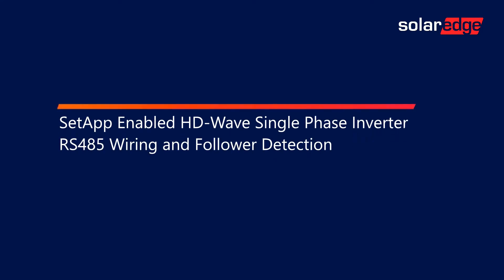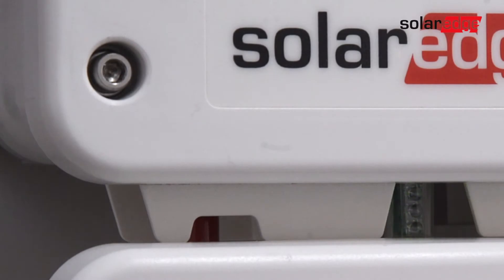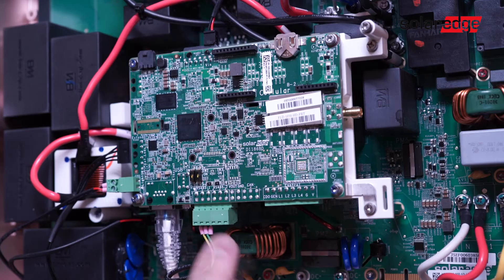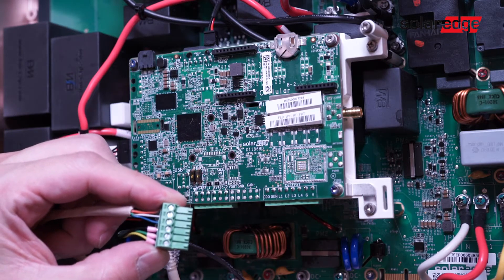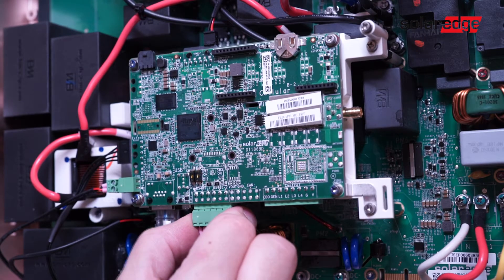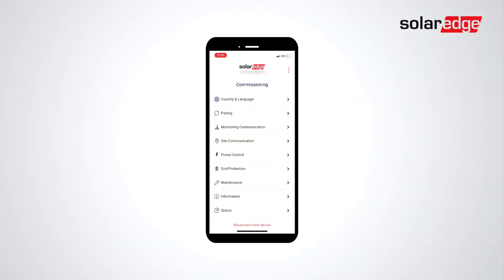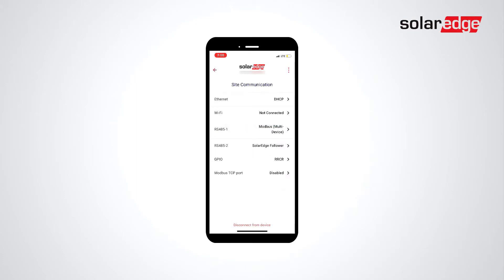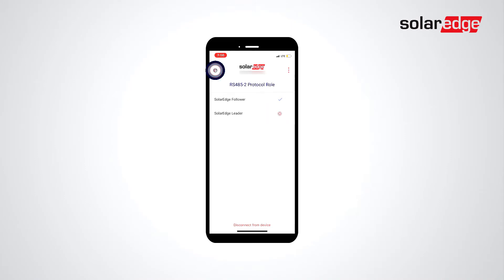SetApp Enabled HD-Wave Single Phase Inverter RS485 Wiring and Follower Detection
This Video will guide you through how to wire Rs-485 and complete a Follower detection via SetApp